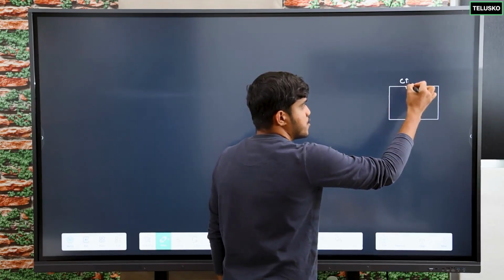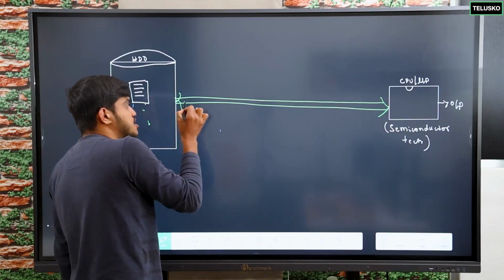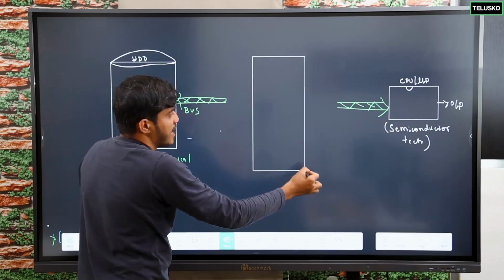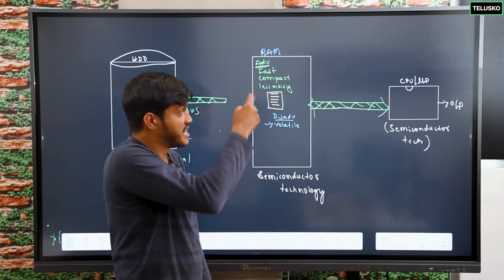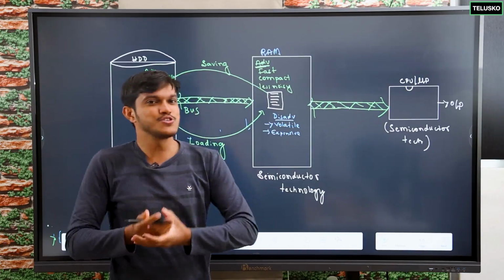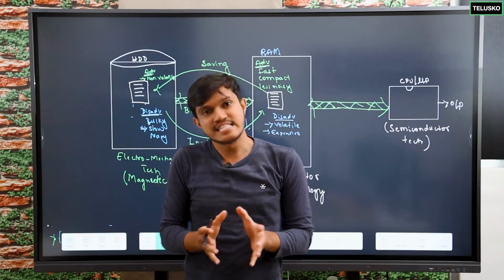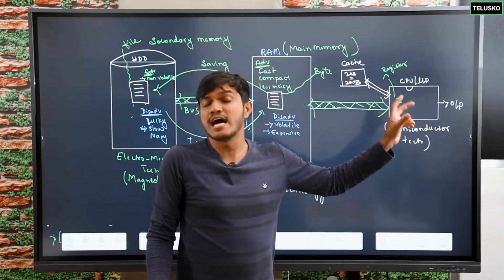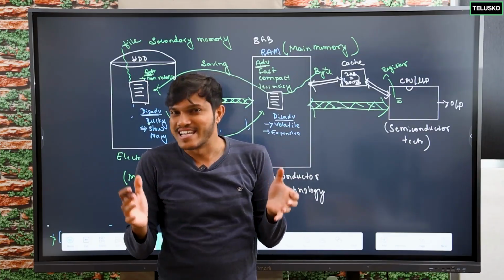Memory Unit in A Computer_02